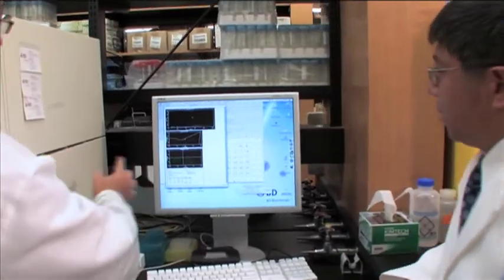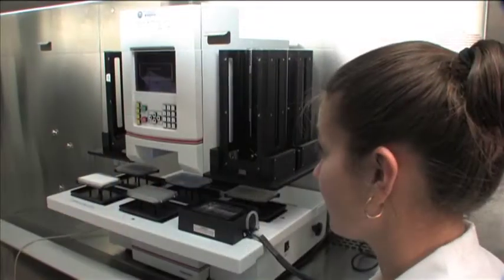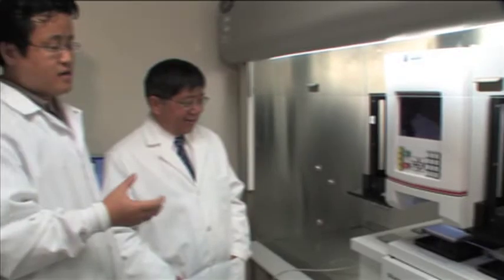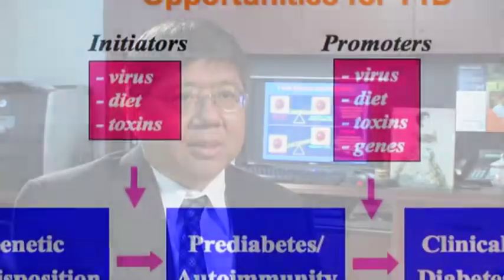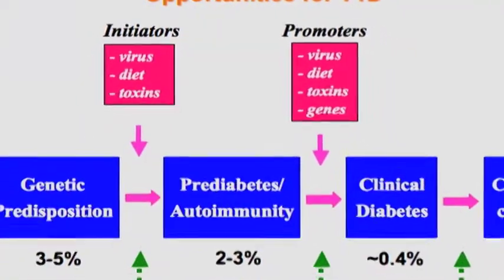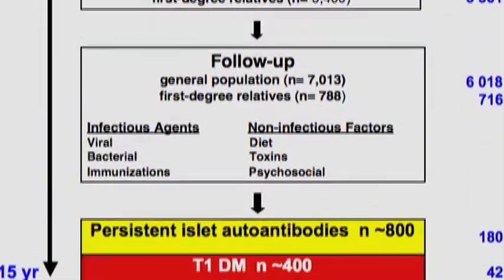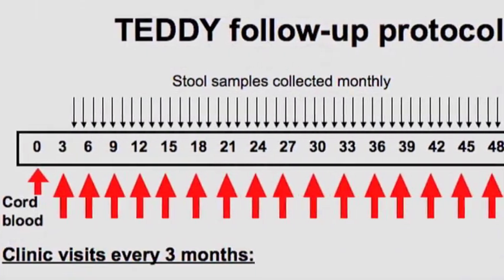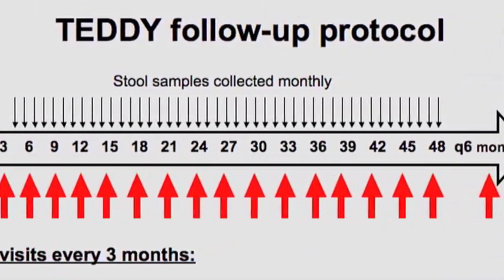Jin-Xiong She - 2011 Research Institute's Distinguished Research Award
Drs. Carlos Isales and Jin-Xiong She received the Research Institute's Distinguished Research Award for their significant, sustained contributions to understanding the mechanisms of disease prevention, detection or therapy.